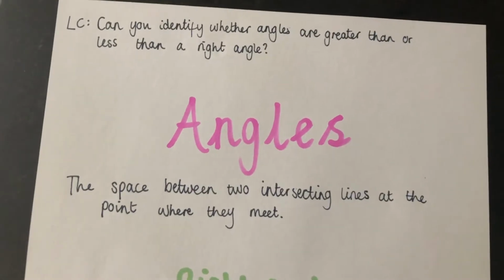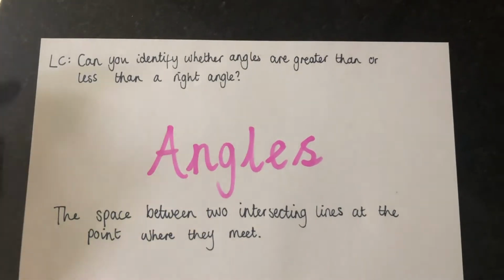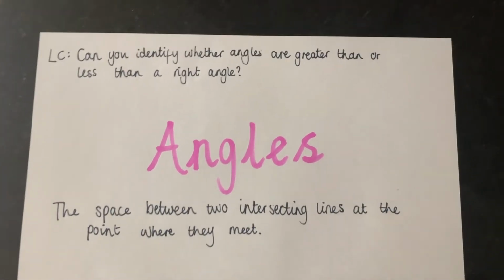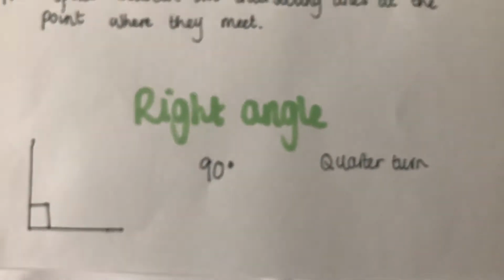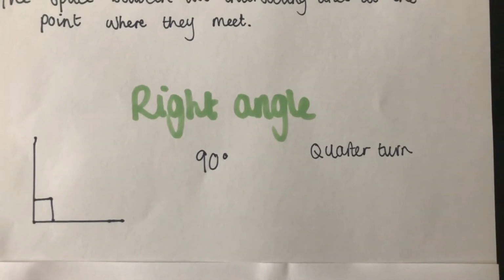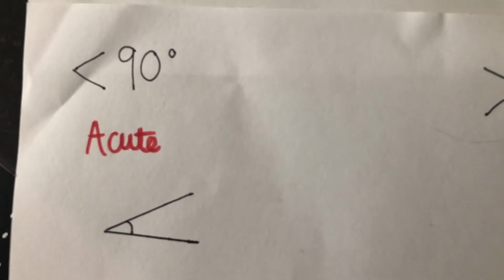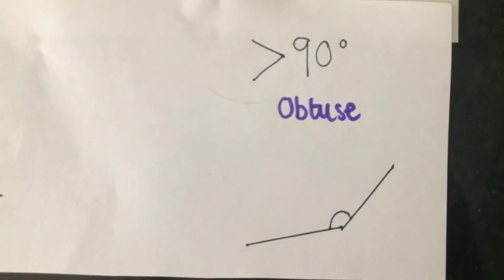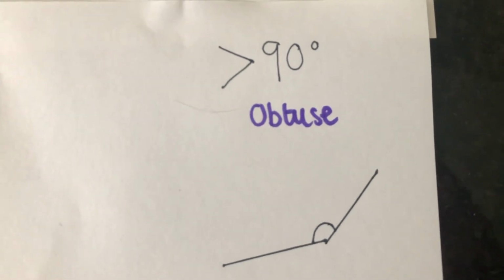Year 3: Maths - Angles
We're going on an angle hunt, we're going to find an obtuse one!